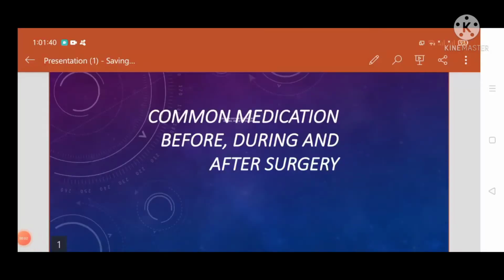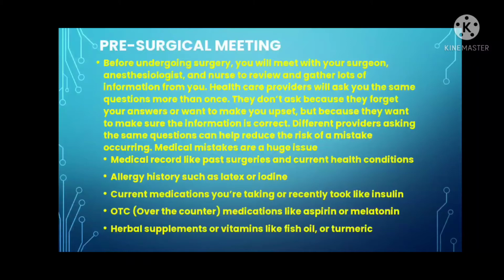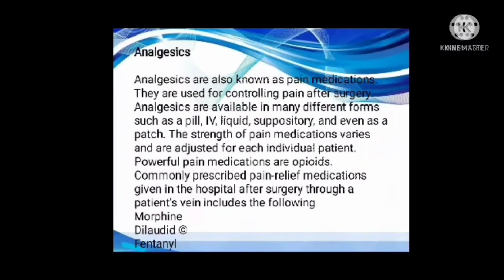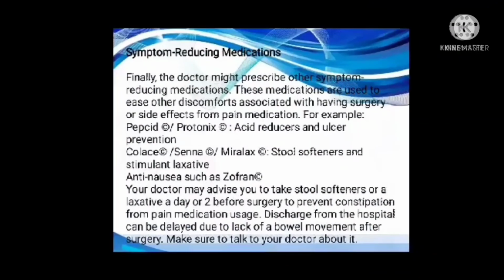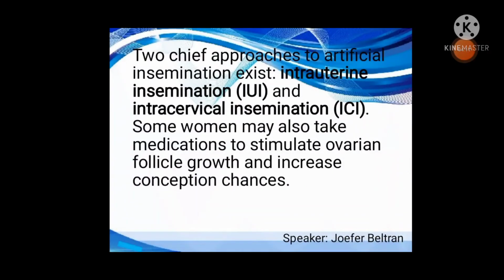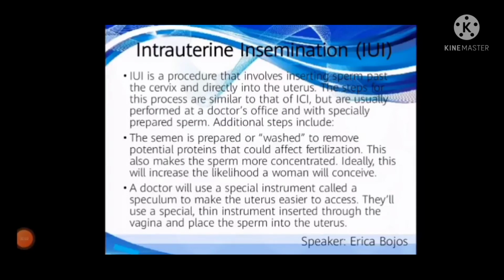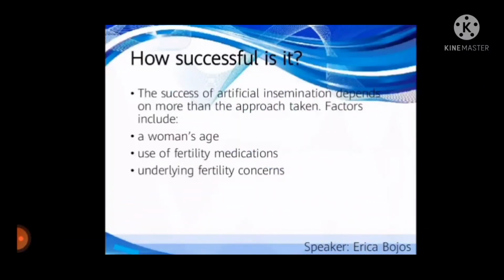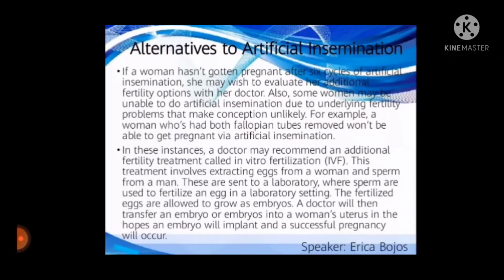through Surgery and Artificial Methods of Pregnancy